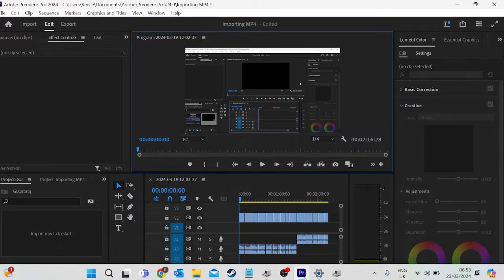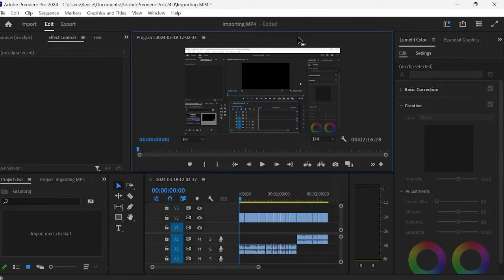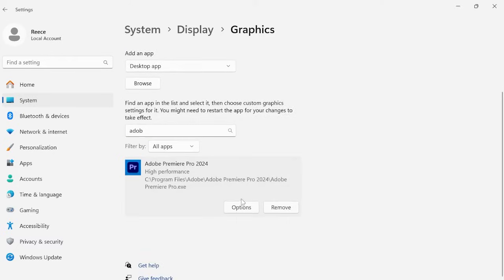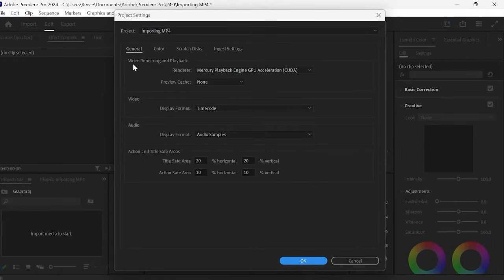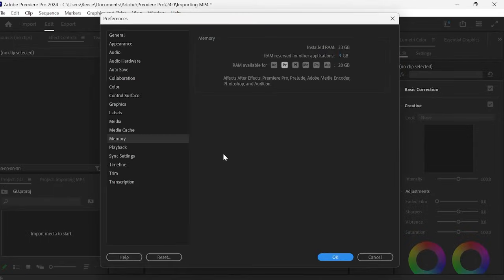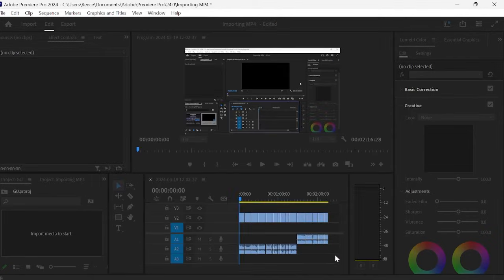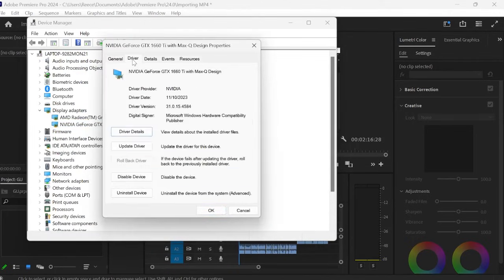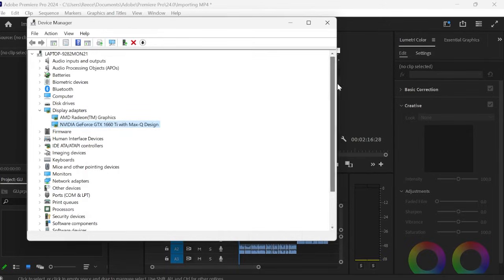Premiere Pro Not Using GPU Acceleration for Rendering SOLUTION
Frustrated because Adobe Premiere Pro isn't utilizing your GPU for rendering, despite having a powerful graphics card installed? You're not alone! In this video, we delve into the common issue faced by many users where Premiere Pro fails to harness the potential of GPU acceleration, resulting in slower rendering times and performance bottlenecks.